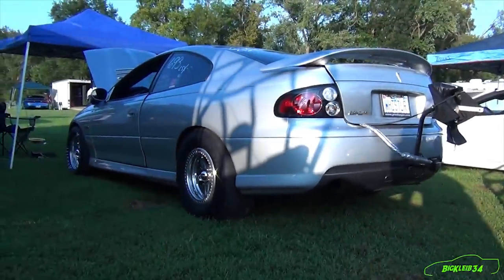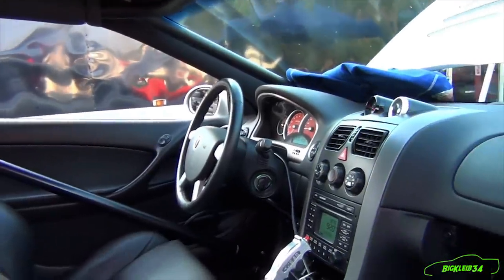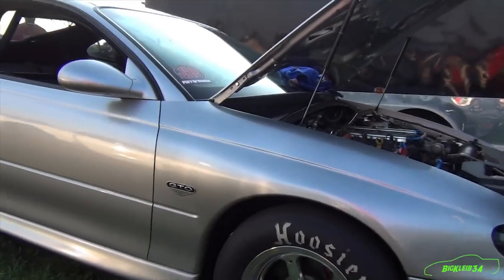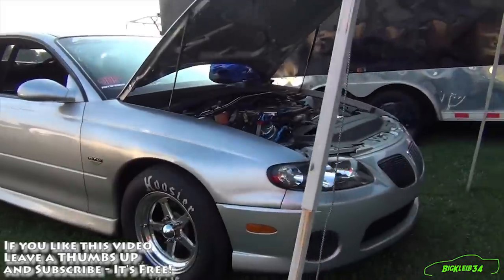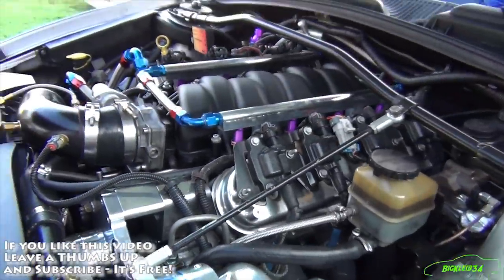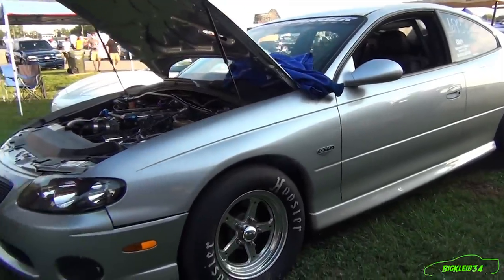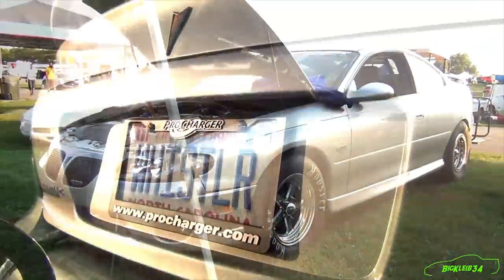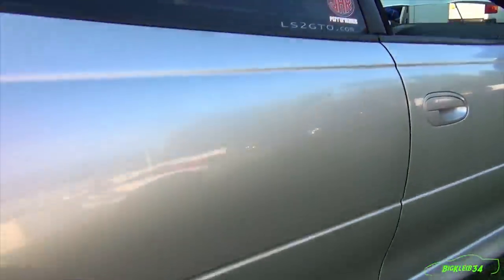1000+HP 8-Second Billy Goat - Just Add Water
This GTO is downright NASTY. The car currently holds the record as the fastest GTO on IRS. When making over 1000hp to the rear wheels, the owner comes up with a creative solution to getting weight over the rear wheels. You gotta check it out!

If you're looking to attend LS Fest (and you should be) you can find more info by clicking on their

Kleiber Motorsports is the home of everything FAST!! It's free!! Also, feel free to check us out on Facebook, Twitter, and Instagram at our addresses below!